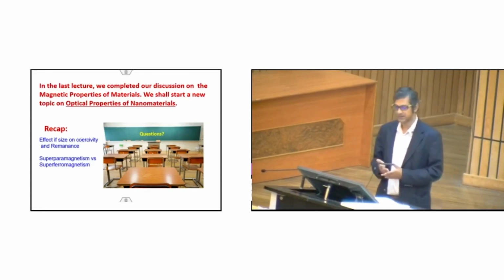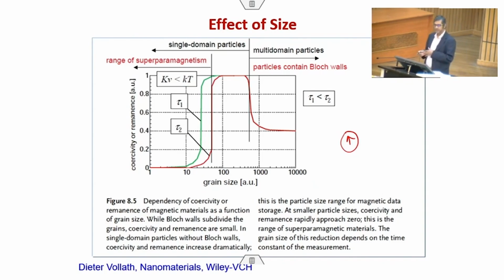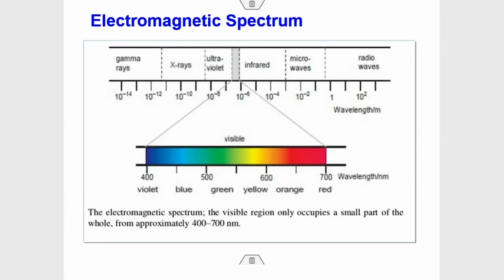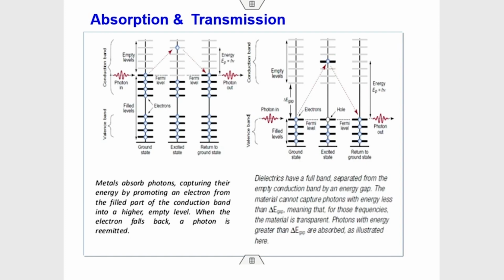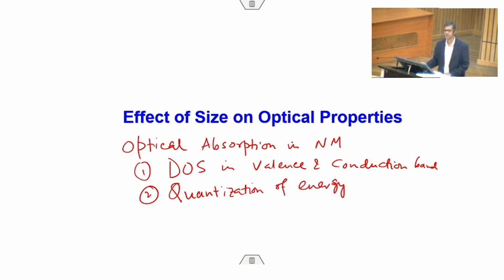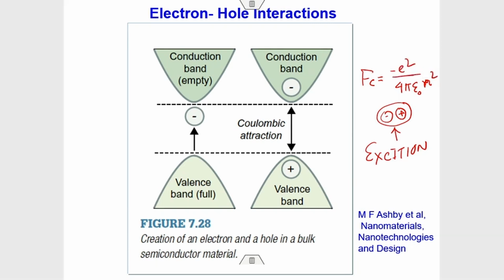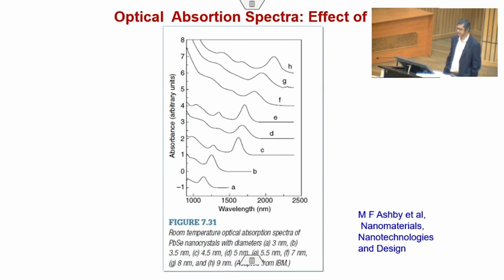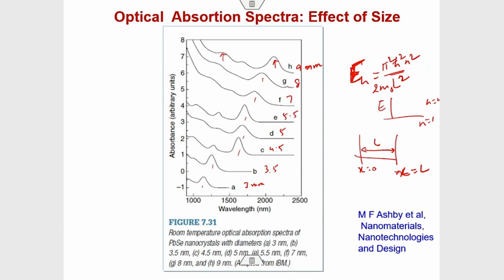Optical Properties of Nanomaterials I